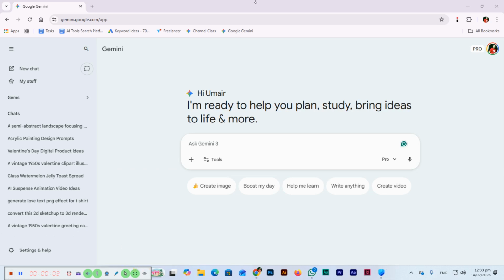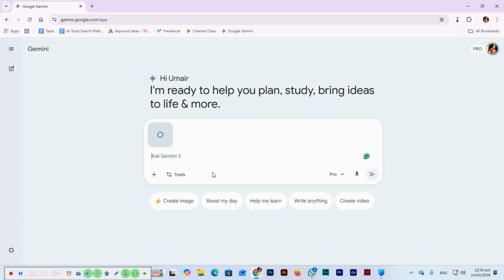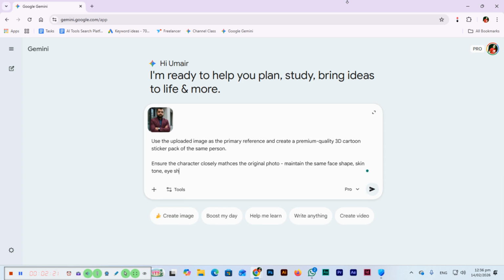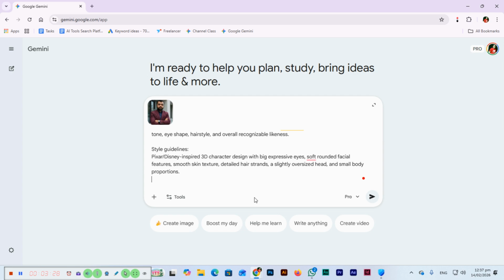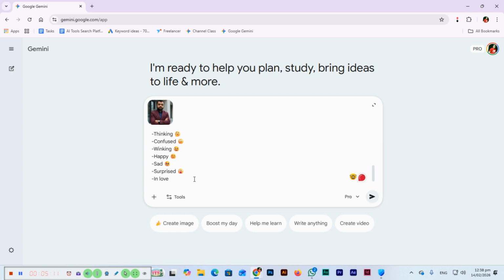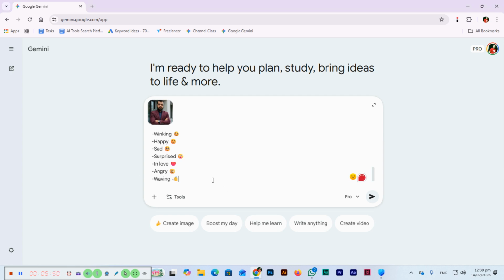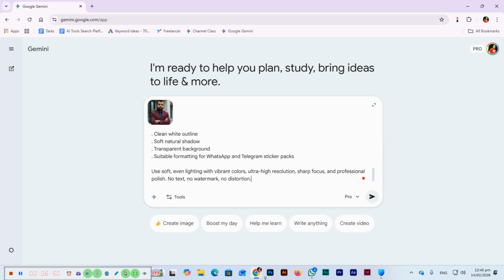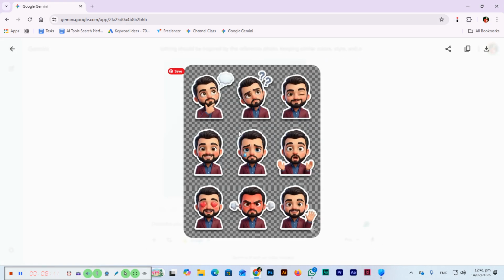Create Cute 3D Stickers using Google Gemini Nano Banana Pro 🍌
Want to turn your photos into a premium 3D sticker pack? In this video, I’ll show you exactly how to use Google Gemini to generate amazing Pixar-style characters that look just like you!

I will walk you through the process of:

➡️ Uploading your reference photo.
➡️ Using the perfect prompt for 3D character consistency.
➡️ Generating different emotions (Happy, Angry, In Love, etc.).
➡️ Getting that clean, sticker-ready look with transparent backgrounds.
Copy prompt from my blog post

📸 Follow me for more AI art tips!